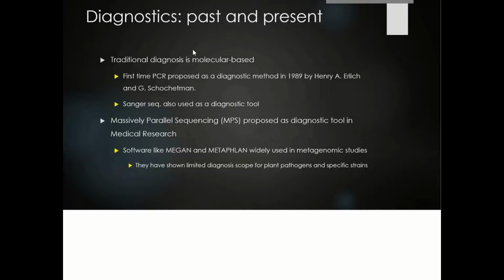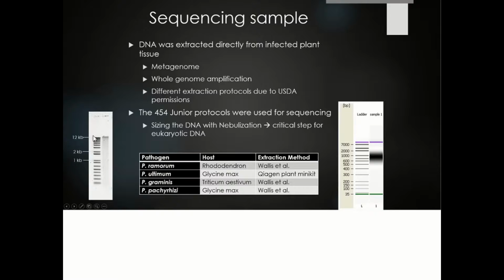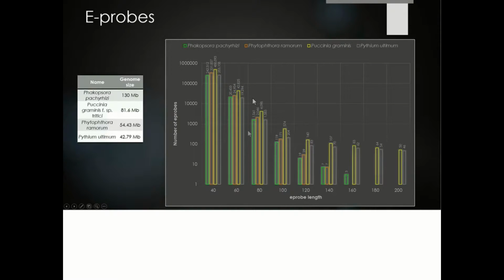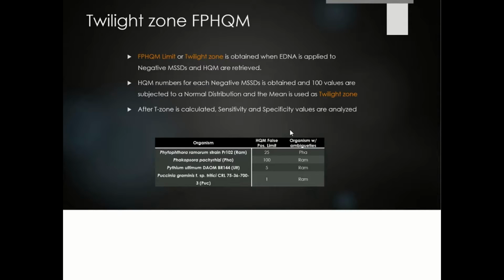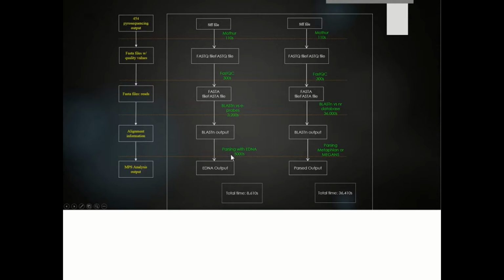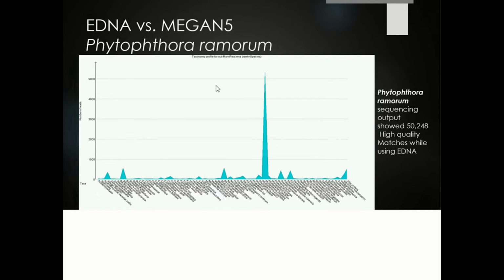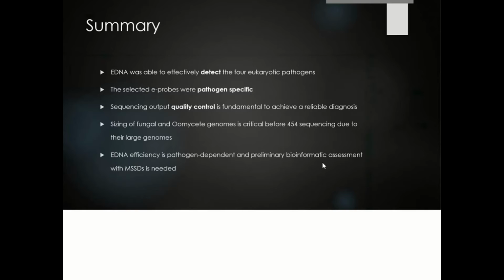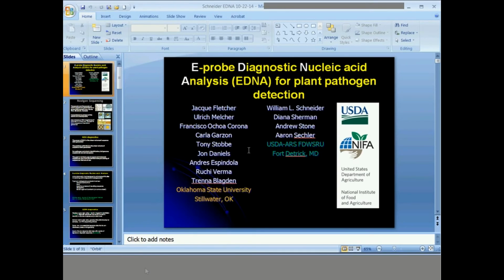Andres eukaryotic EDNA presentation